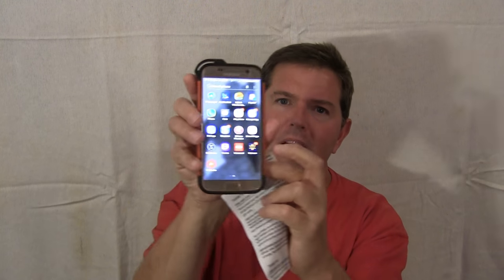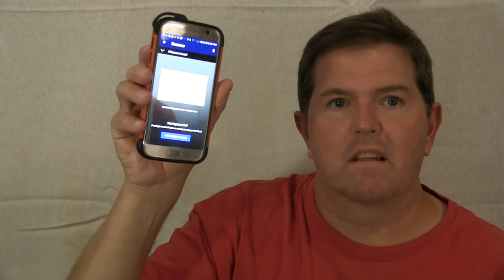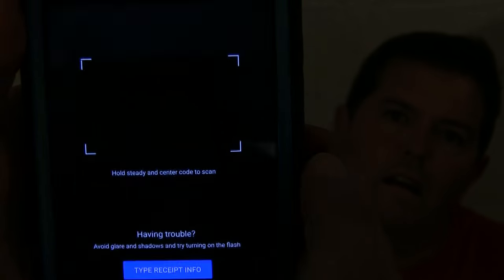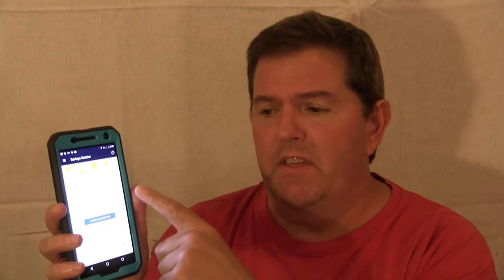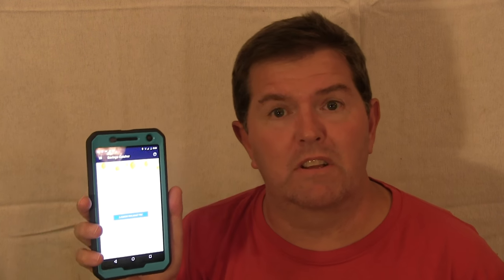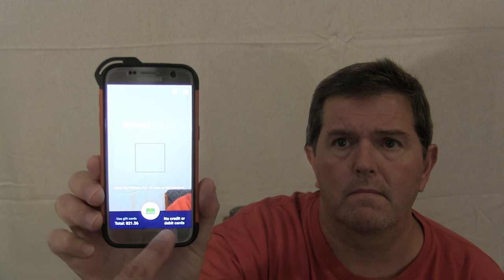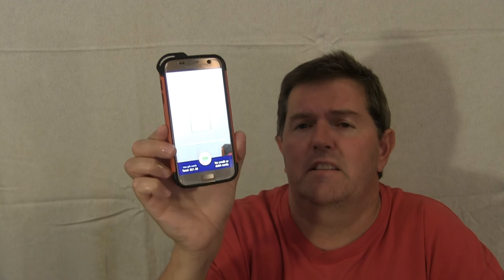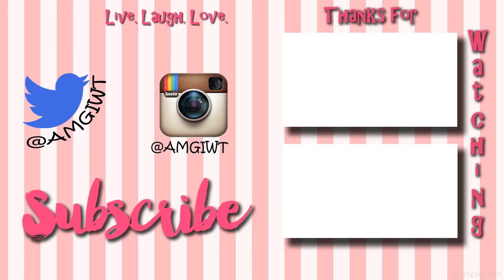Walmart Savings Catcher IT REALLY PAYS OUT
Walmart Savings Catcher IT REALLY PAYS OUT!! We have saved so much money with this app and had the ability to get groceries when we were in a bind. It only takes a few minutes to scan the receipt, why wouldn't you use this gift from Walmart.